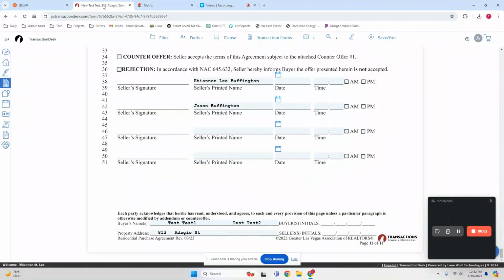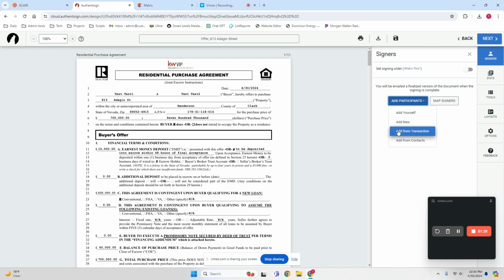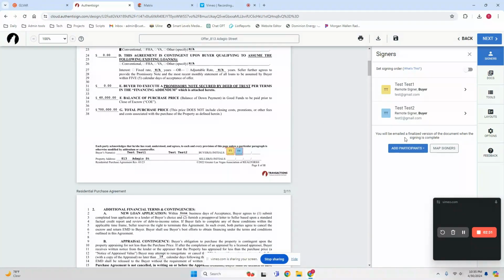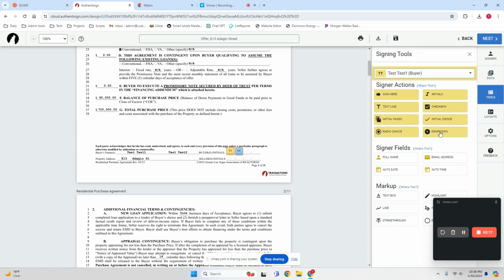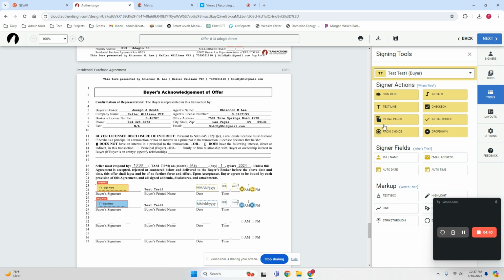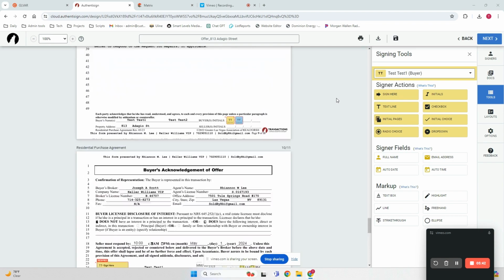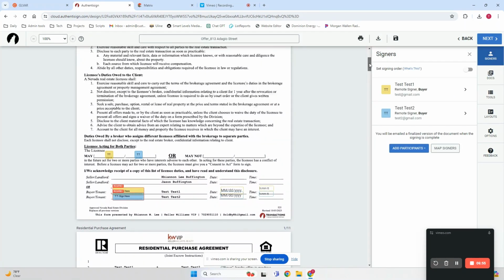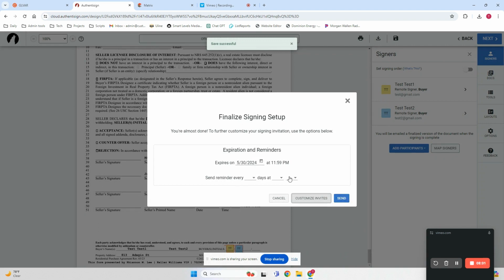Sending an Offer & Documents through Authentisign